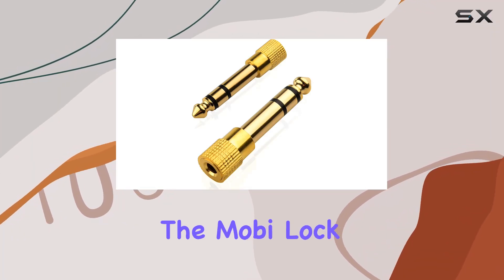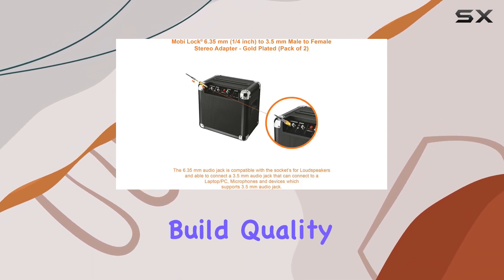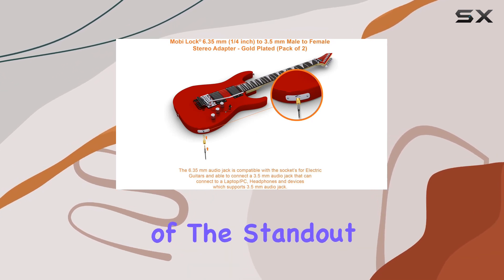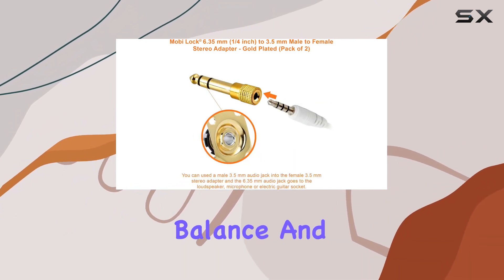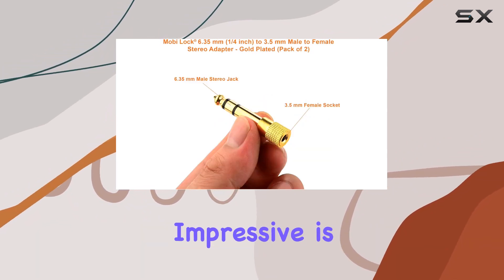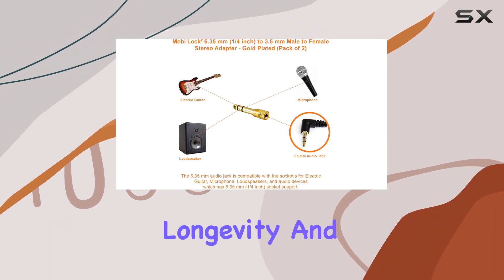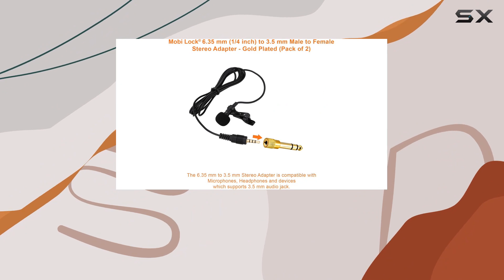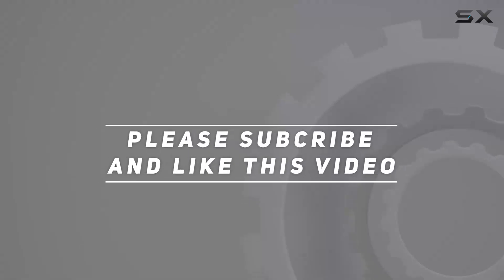Unlock Premium Sound: Mobi Lock 6.35mm to 3.5mm Adapter Review.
0:00 Intro
0:06 Review

Things that we mentioned in this video:
Mobi Lock 6.35mm Plug : B01CEZJITW